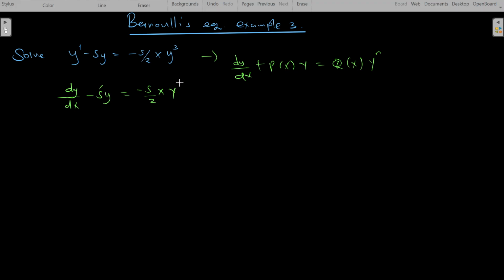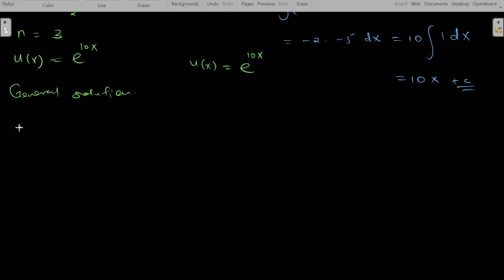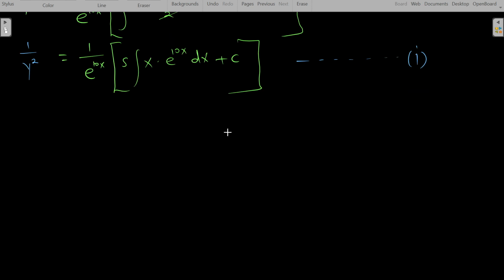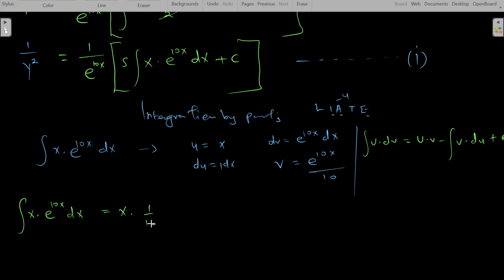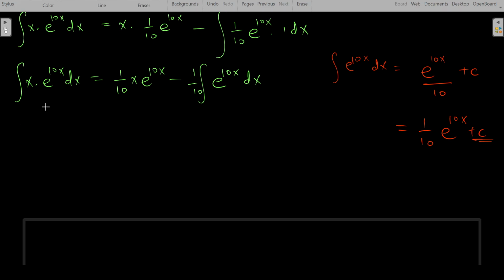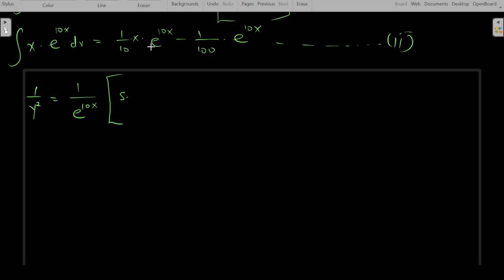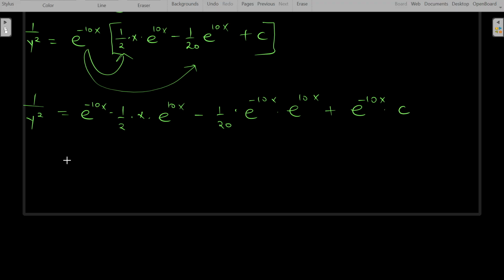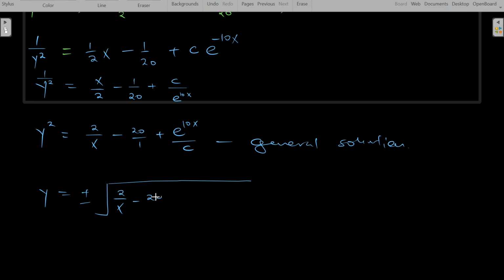Bernoulli equation ,example 3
The Bernoulli differential equation is an important type of first-order nonlinear differential equation that can be transformed into a linear equation using a simple substitution.
In this video, you’ll learn:
✔ What a Bernoulli differential equation is
✔ The standard form of the Bernoulli equation
✔ Why it is nonlinear
✔ The substitution method used to solve it
✔ Step-by-step solution procedure
✔ A complete worked example
This lesson is ideal for students studying:
📘 Engineering Mathematics
📘 Applied Mathematics
📘 Physics
📘 University-level Differential Equations
By the end of this video, you will confidently solve Bernoulli equations and understand the transformation that makes them easy.